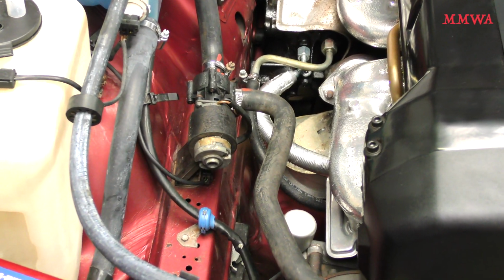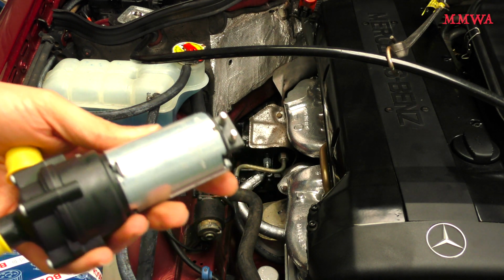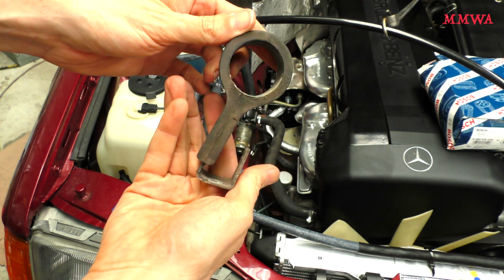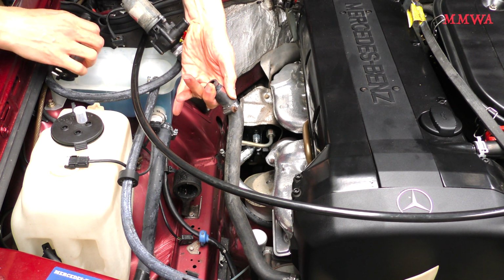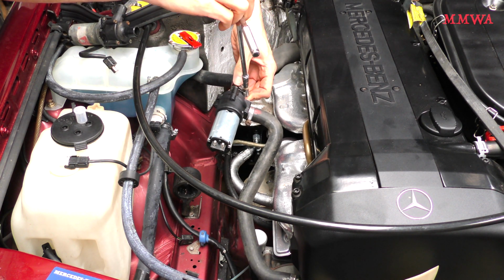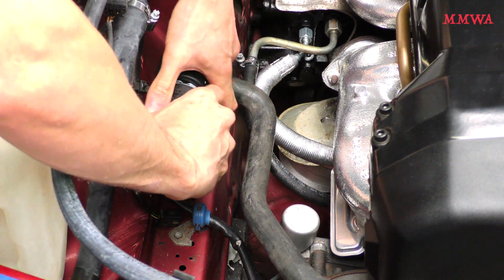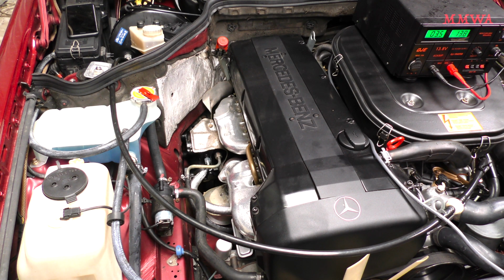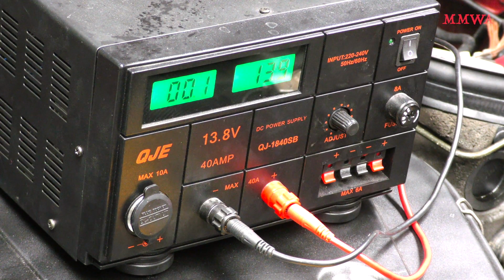W124 heating water pump replacement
This video is about W124 heating water pump replacement